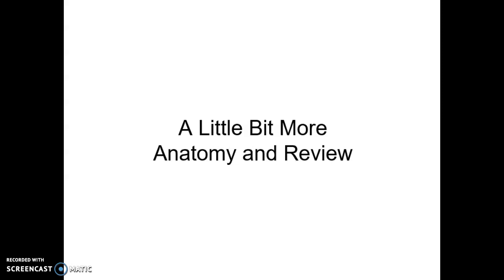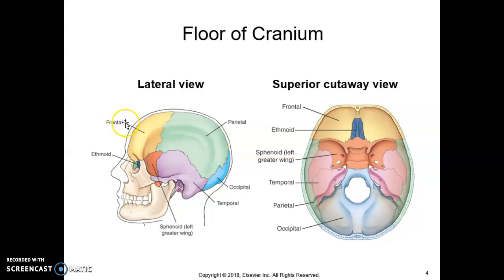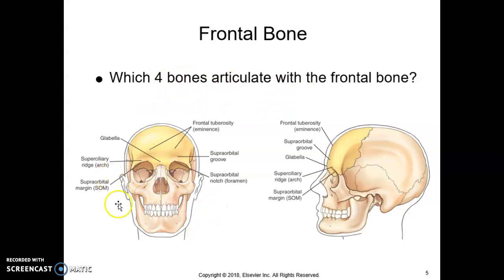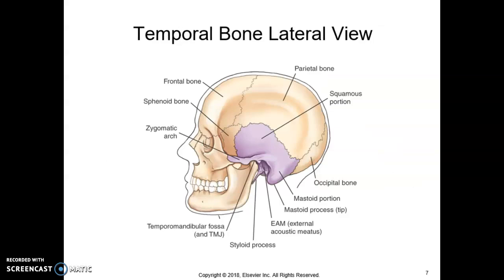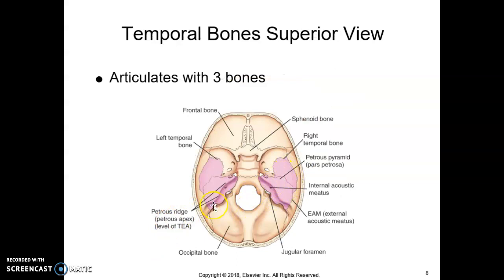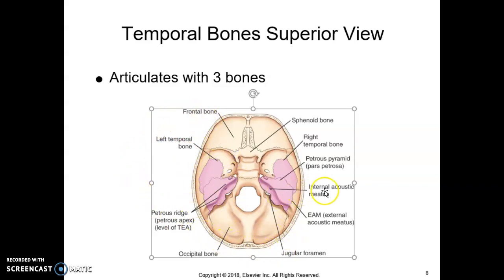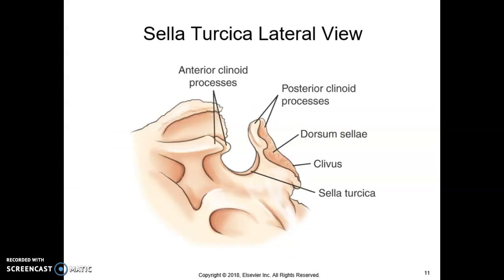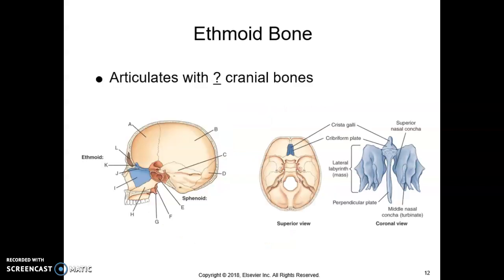Anatomy and Review - Part 2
A few extra bits about skull anatomy and review of some material already covered.